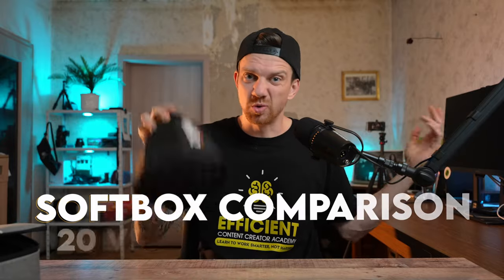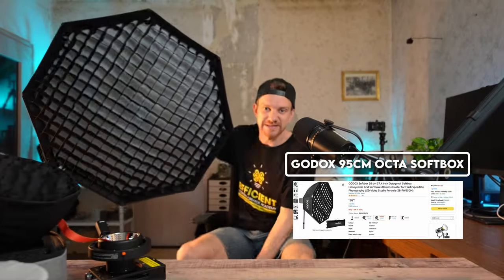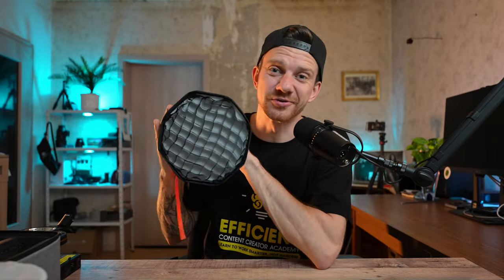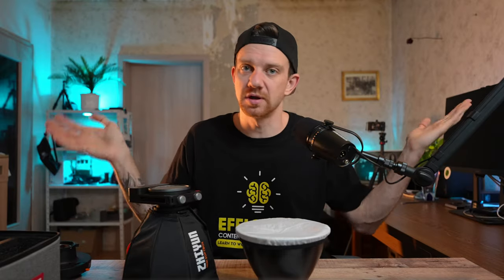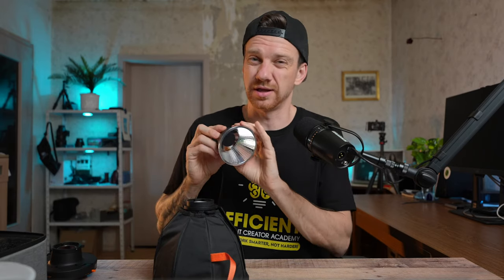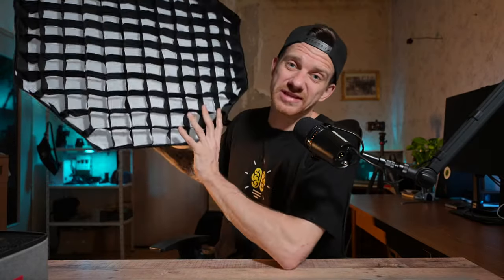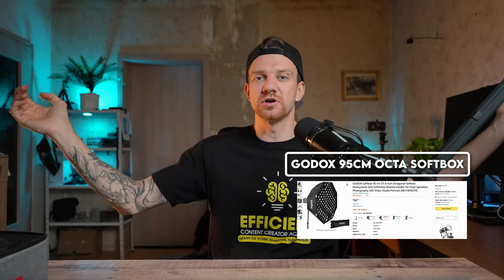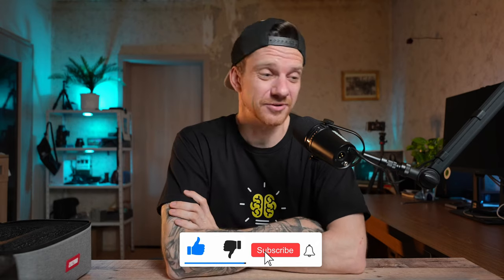Which Softbox Size Is Best For The Zhiyun Molus X100 Pro? 20 Vs 65 Vs 95 Vs Umbrella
What would be the best Softbox Size for travelling? 20 vs 65 vs 95 vs Umbrella for Zhiyun Molus X100 Pro. This is my choice and the comparison of the other options.

Zhiyun Molus x100
Softbox 65cm
Softbox 95cm

Timestamp:
00:00 - Size Comparison
02:30 - Zhiyun Molus X100 Pro
04:16 - Umbrella
05:54 - Softbox / Reflecter 20cm
06:30 - Softbox 65 cm
07:24 - Softbox 95 cm
08:04 - All in Comparison
08:49 - My recommendation

TO IMPROVE MY QUALITY, I USED THESE TOOLS

🤖 | MotionVFX : BEST Davinci Resolve Plugins, Titel Animation

BEST Film emulation, Filmlook, Film Grain, Halation, Bloom
1.

🎶 | ARTLIST Music & SFX licencing
*GET 2 FREE EXTRA MONTHS!

YouTube Keyword research tool:
🔴 | TubeBuddy: Get the best title and keywords for your Youtube videos.

⏰ | LR Timelapse - Timelapse & Hyperlapse Software

💰 | Selling Stockfootage

📹 | KOLDER CREATIVE - Sam Kolder advanced editing

⏰ | Timelapse & Hyperlapse - Matjoez

🎥 | FULLTIME FILMMAKER

📺 | How to Color Grade ANY LOG in UNDER 1 MINUTE! | FCPX & Premiere Pro with Cinema Grade